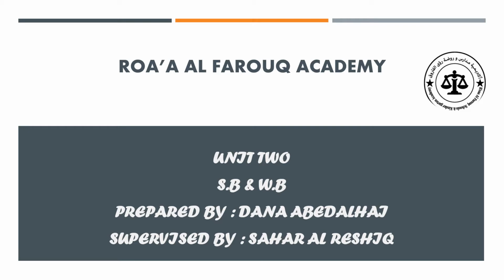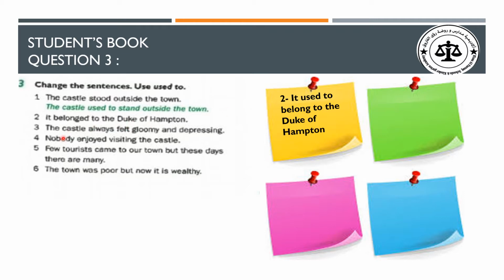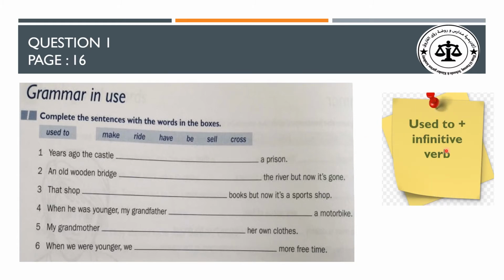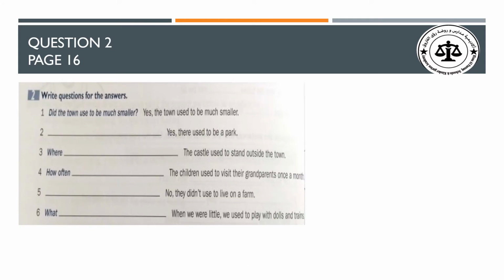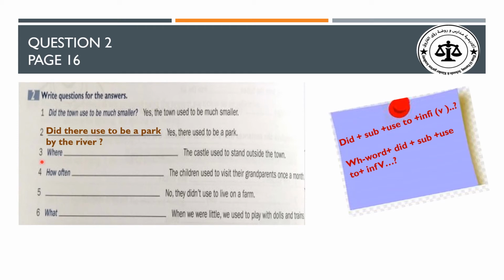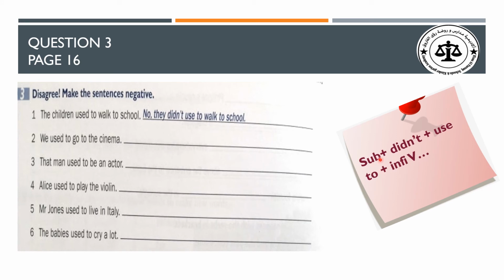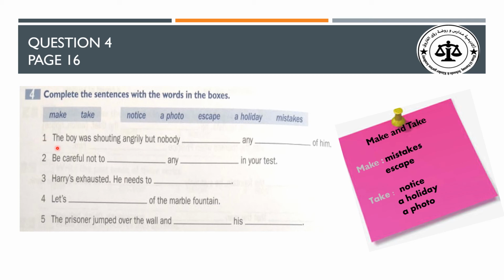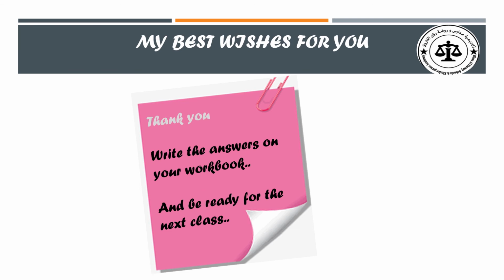اللغة الانجليزية الصف السابع 22/10